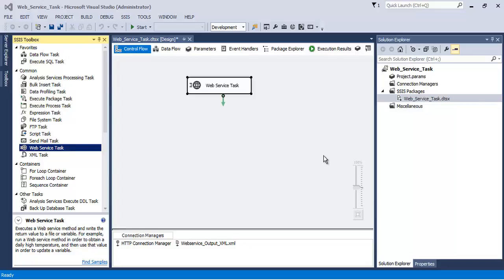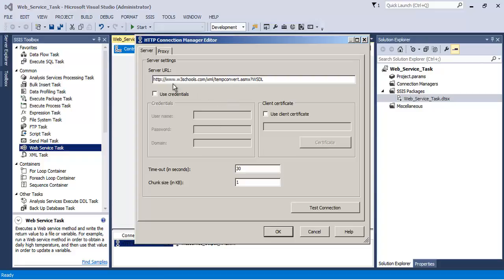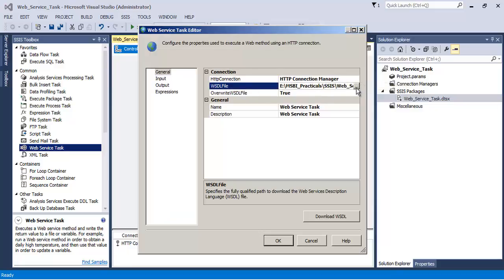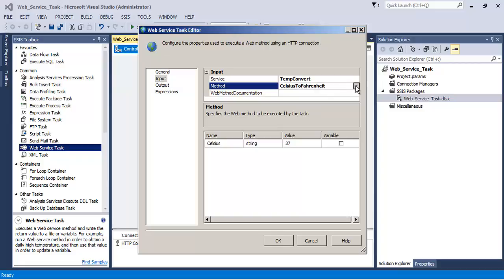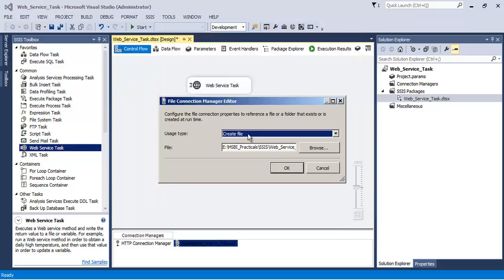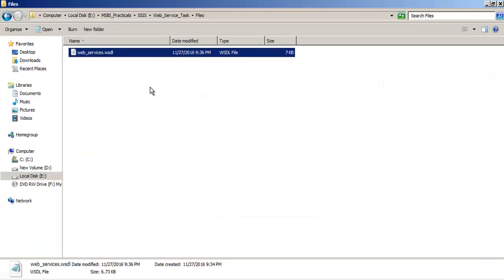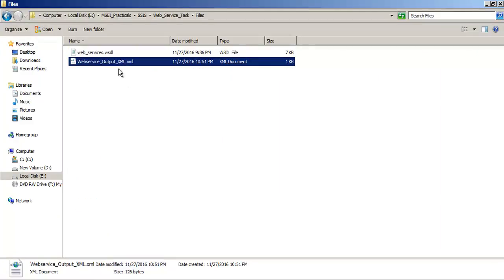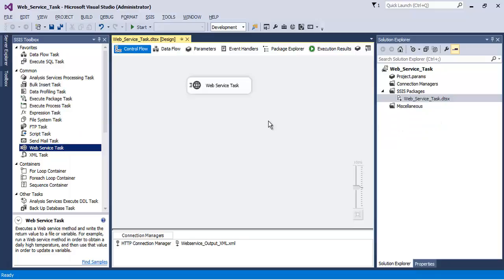MSBI - SSIS - Web Service Task